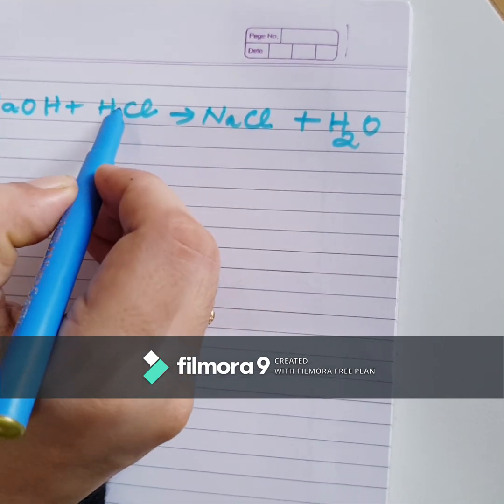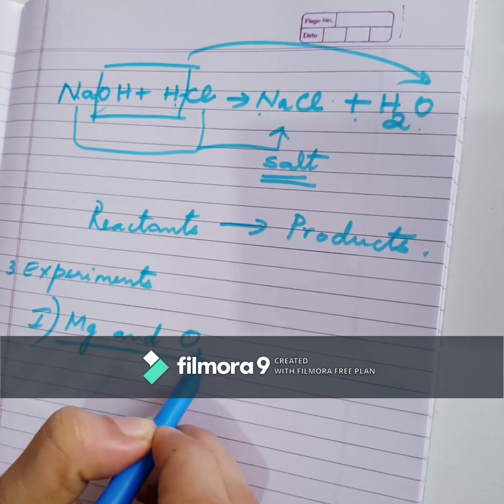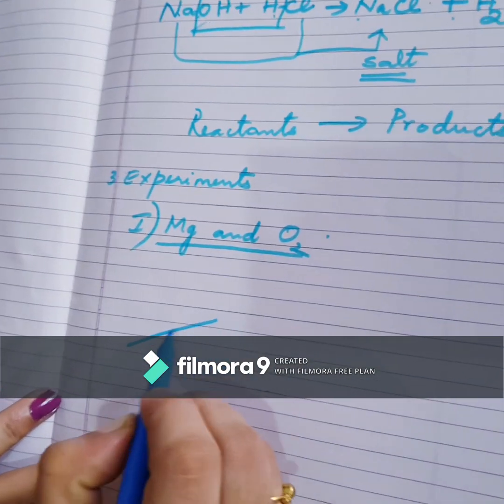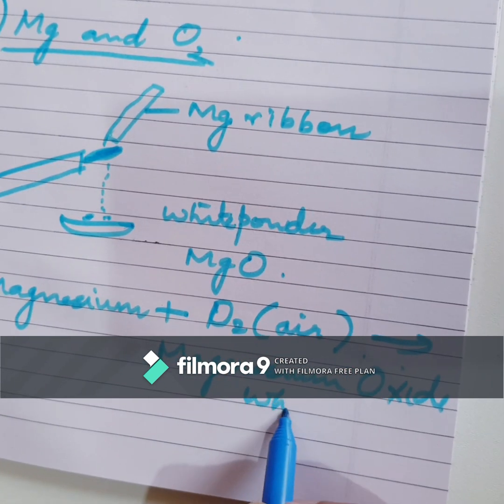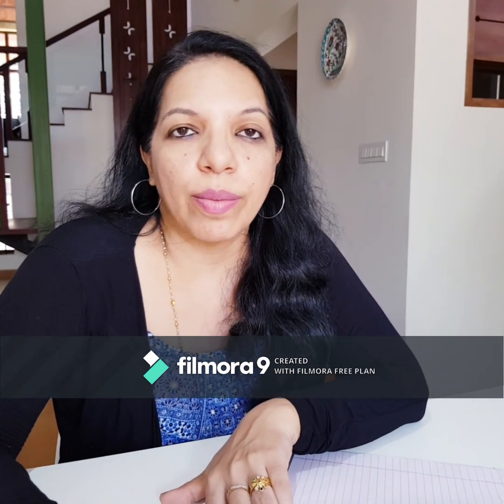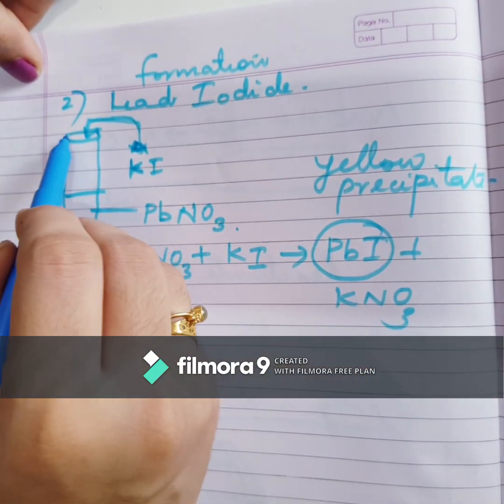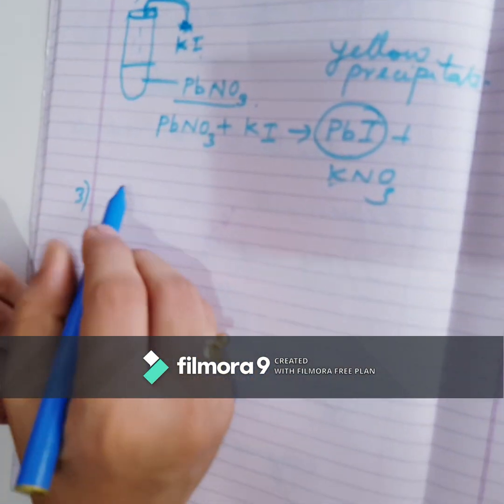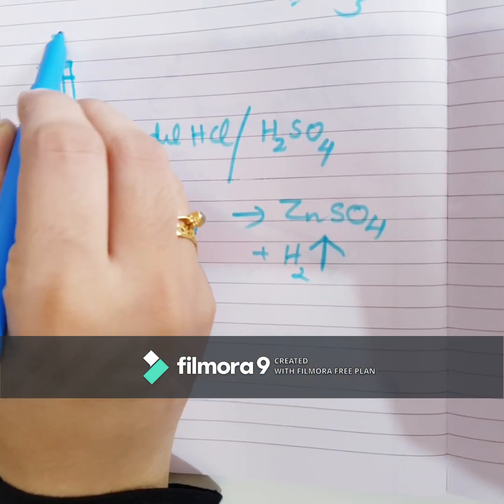A tutorial on Chemical Reactions ( for high school students / CBSE 10th grade students )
This video is a lesson on chemical reactions suitable for high school/ 10th graders cbse students .
Definition of physical and chemical changes, examples and factors indicating any chemical reaction.
1) Two types of changes : Physical and Chemical
2) Oxidation of Magnesium ribbon( as an example of chemical reaction)
3) Factors for  identifying chemical reactions

I hope you find my explanation helpful !